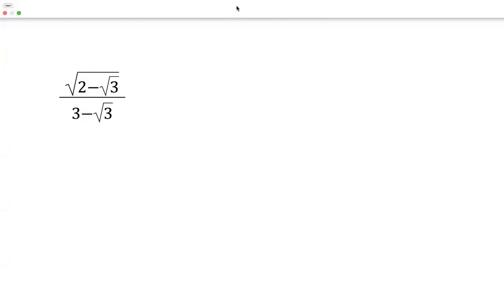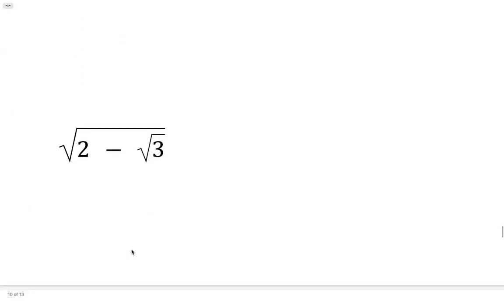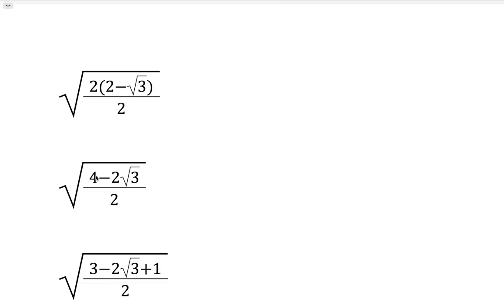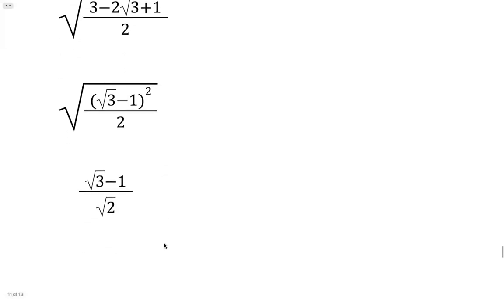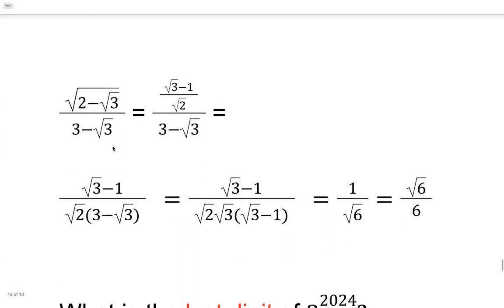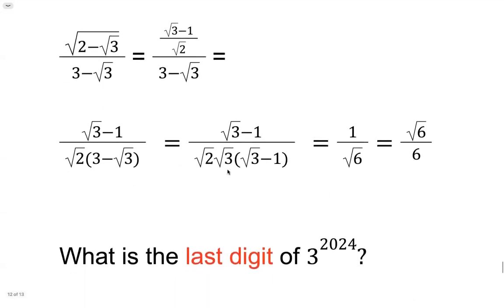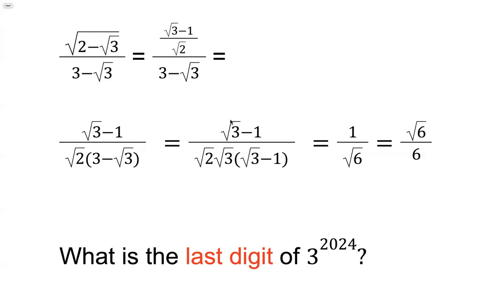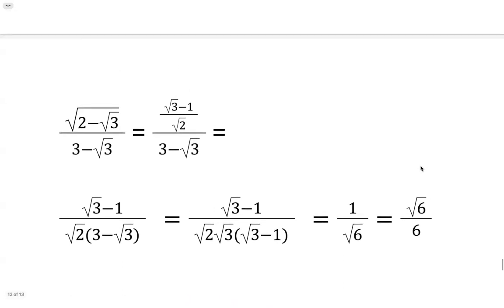Ask Dr. Chen - simplify a radical expression